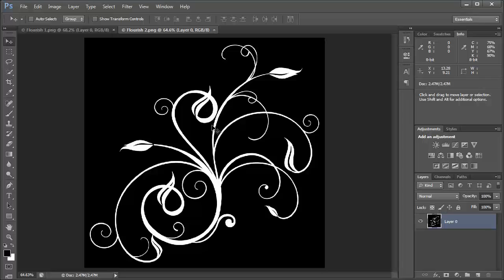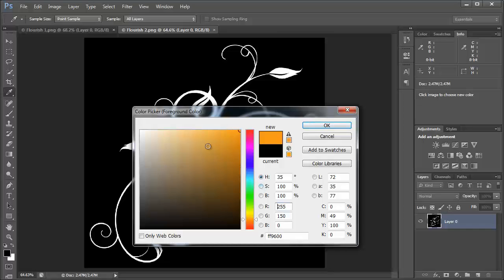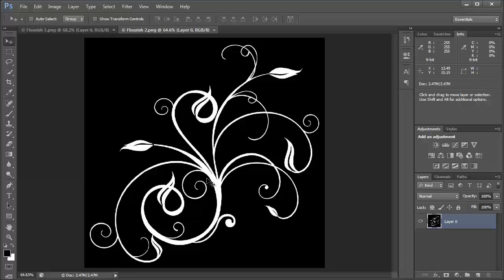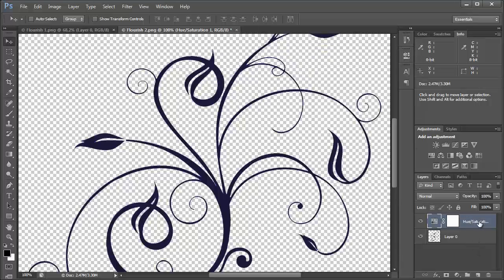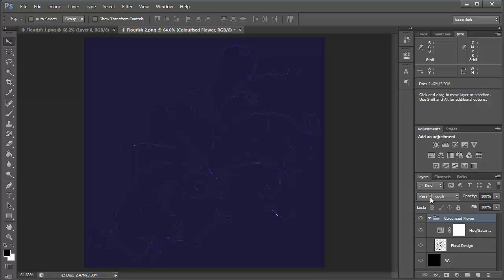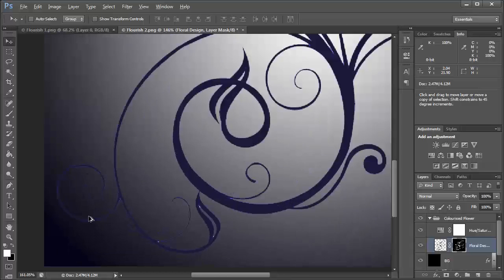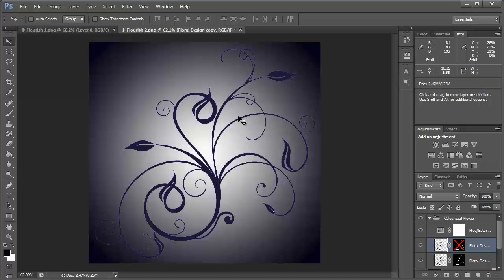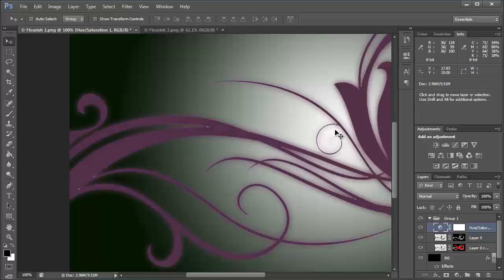Colourising in Photoshop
In this tutorial I'll show you how to colourise (yes, it's the British English spelling!) things in Photoshop. I go into quite detailed explanations of how colour channels work and talk about RGB 8-bit colour.